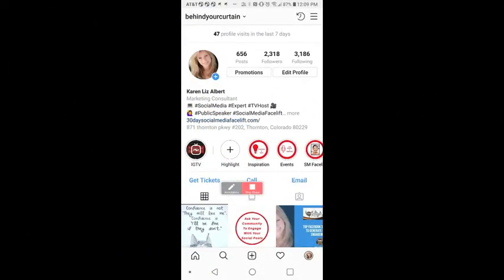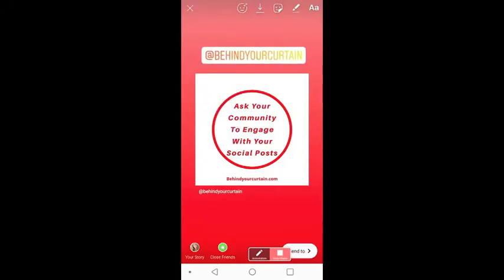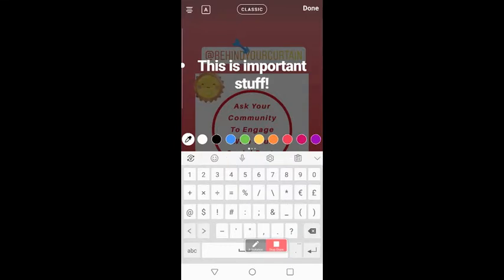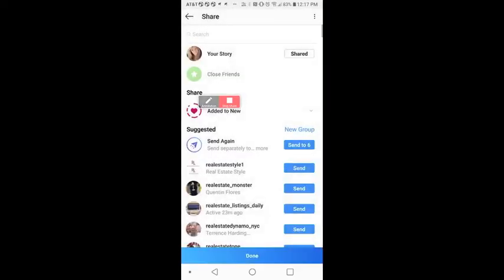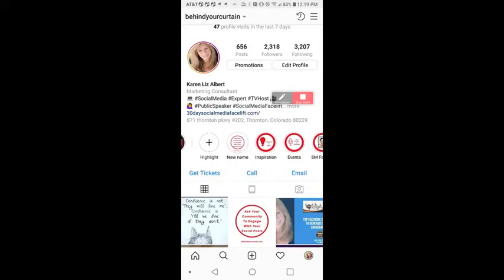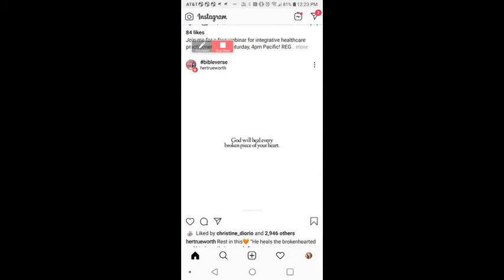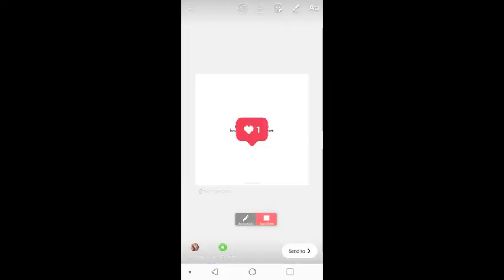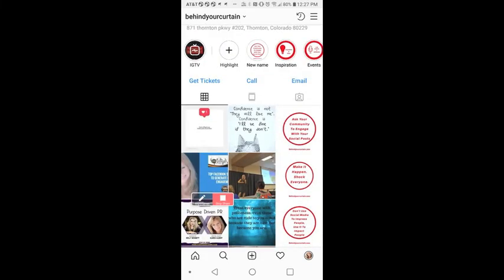How To Add Instagram Stories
What is an Instagram story?

A story is a format that combines photos, videos, text, or stickers in a creative whole. It lives for 24 hours and it disappears if it is not downloaded or saved in archive or your Instagram Highlights.

Instagram stories appear at the top bar in the mobile app and are the first glance that your Instagram followers will see when they open the Instagram app.